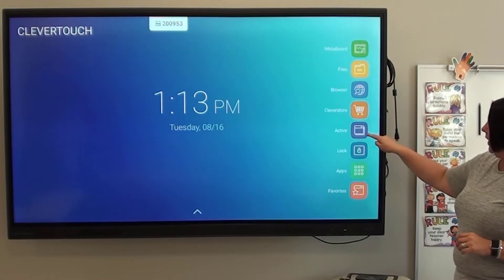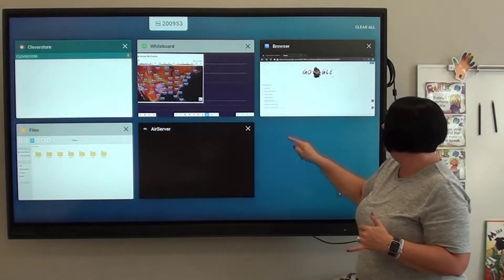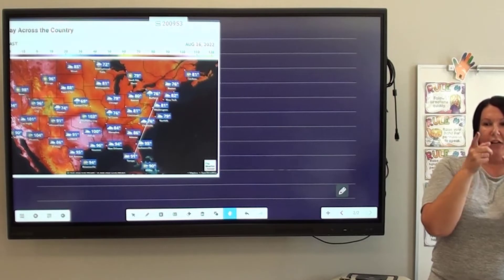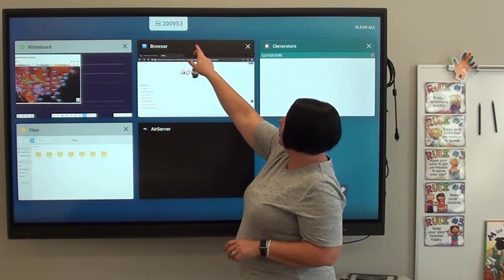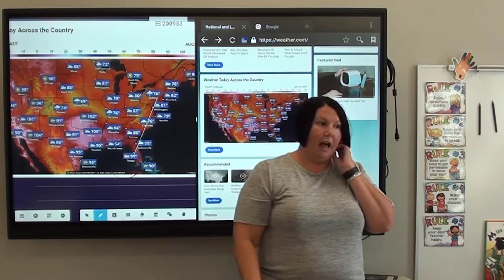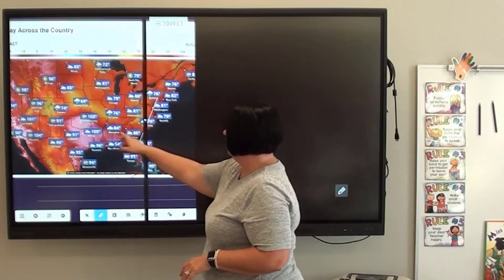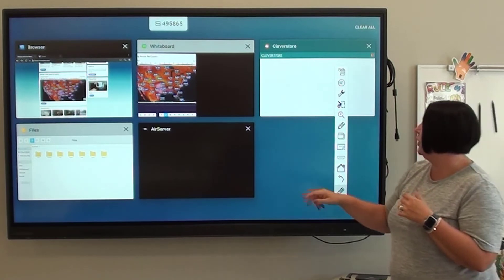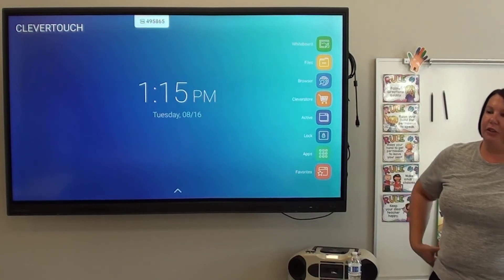Clevertouch Active and Split Screen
Learn how to clear your applications and split your screen on the Clevertouch.